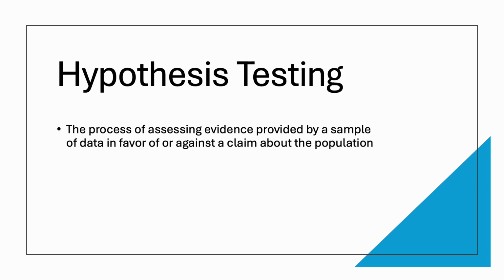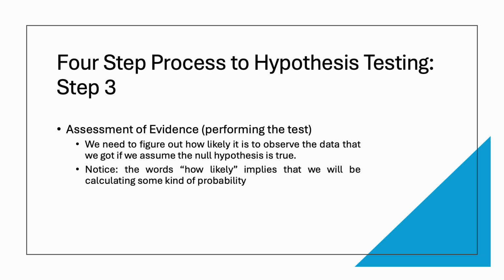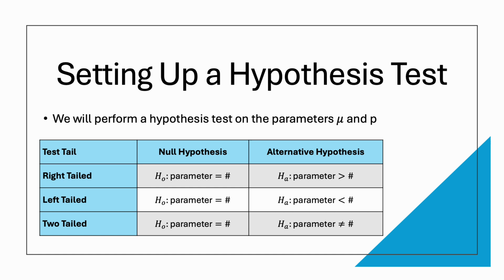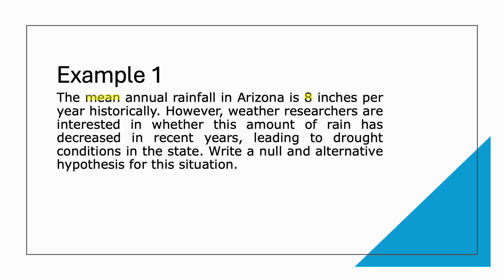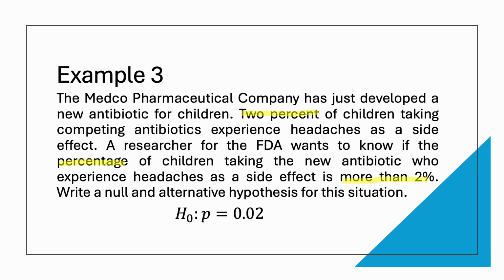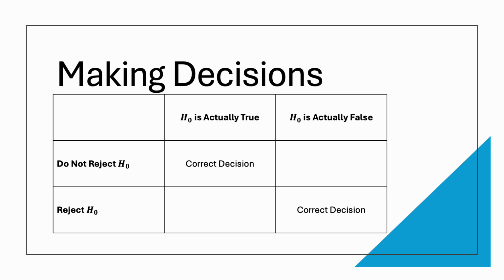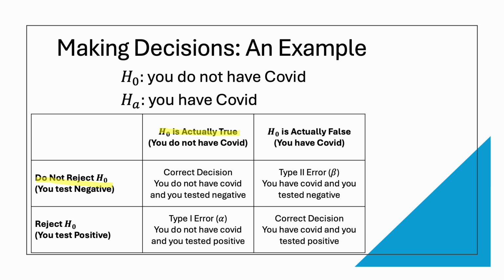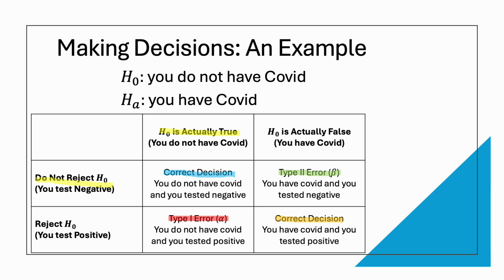Introduction to Hypothesis Testing